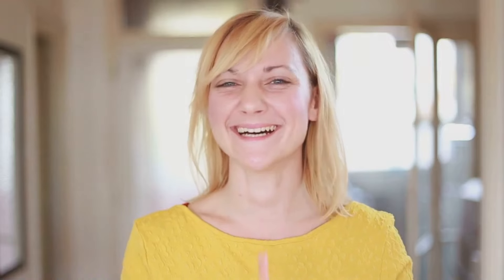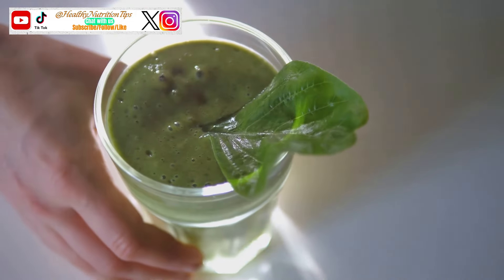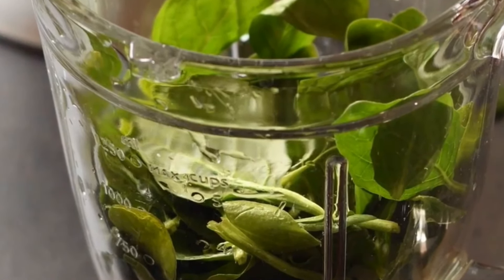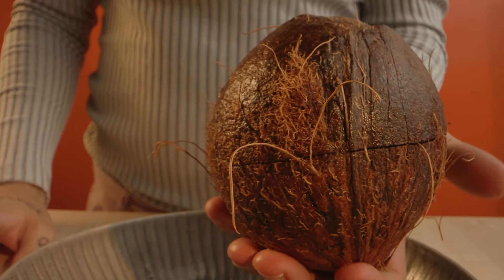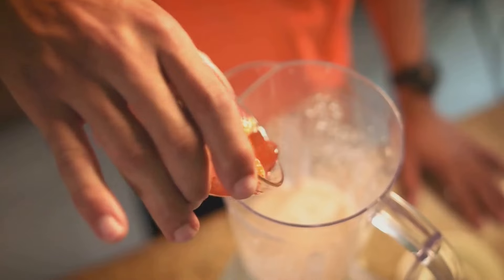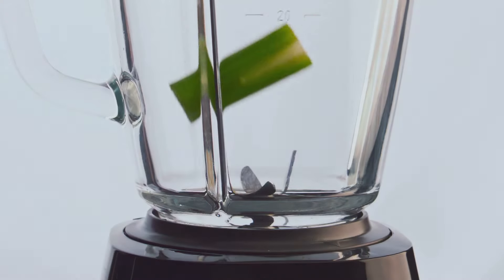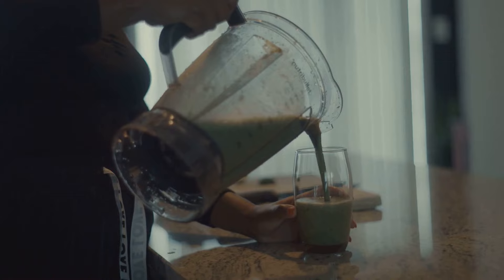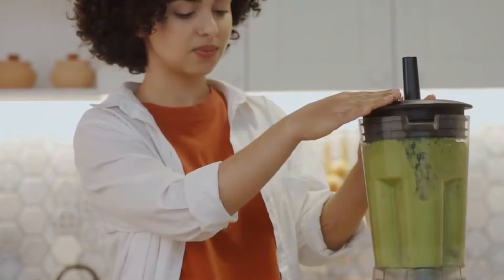5 WEIGHT LOSS SMOTHIE RECIPES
Welcome to Healthy Nutrition Tips! In this video, we're sharing 5 incredible healthy smoothies that will transform your weight loss journey naturally. These delicious and nutritious smoothies include:

1. Green Detox Smoothie - Packed with spinach and avocado to kickstart your metabolism.
2. Berry Blast Smoothie - A vibrant mix of berries full of antioxidants.
3. Tropical Paradise Smoothie - A refreshing blend of tropical fruits for a vitamin boost.
4. Protein Power Smoothie - Fuel your Muscles, crush your workouts
5. Avocado Spinach Smoothie - Creamy and rich, perfect for a healthy snack.

These smoothies are not only tasty but also help you stay full longer, making them perfect for your weight loss journey. 🌟

Nourish Your Body, Ignite Your Life

TIME CODE:
00:00 Intro to Delicious Healthy Natural Weight Loss Smoothies
01:05 Green Detox Smoothie for Weight Loss
02:24 Berry Blast Smoothie for Weight Loss
03:50 Tropical Paradise Smoothie for Weight Loss
05:45 Protein Power Smoothie for Weight Loss
07:20 Avocado Spinach Smoothie for Weight Loss
09:20 Conclusion and Outro